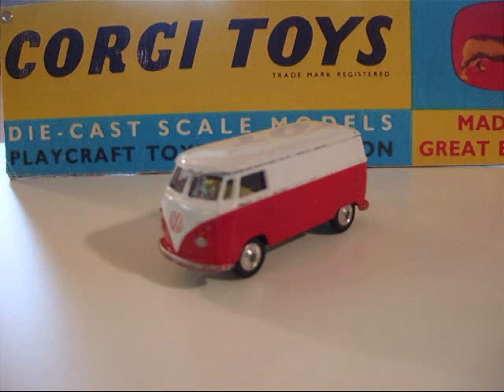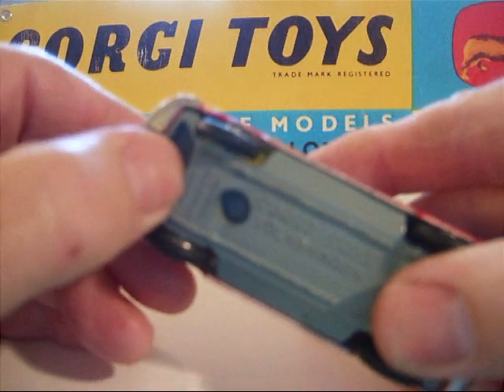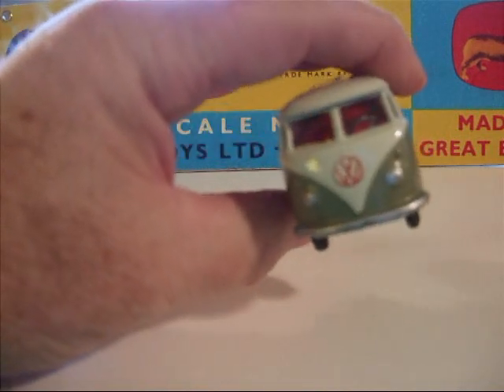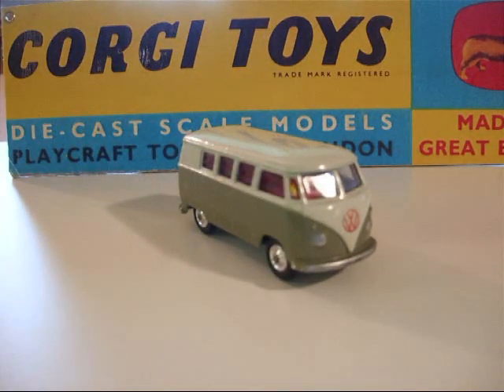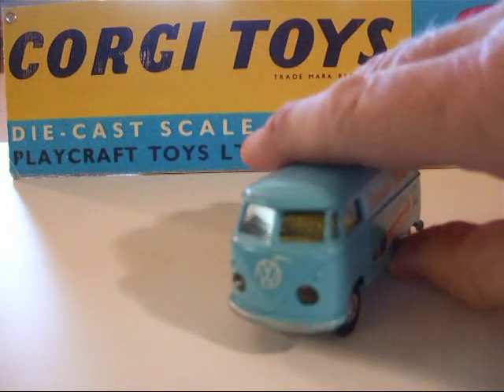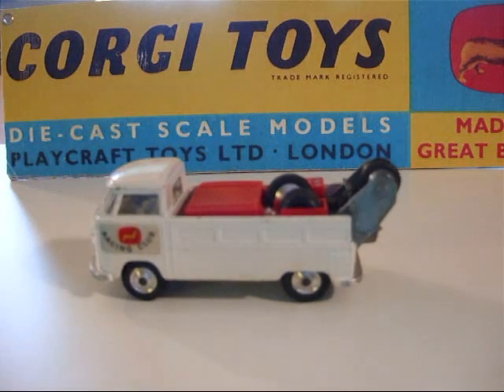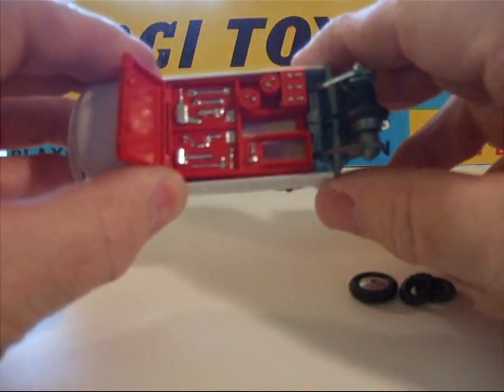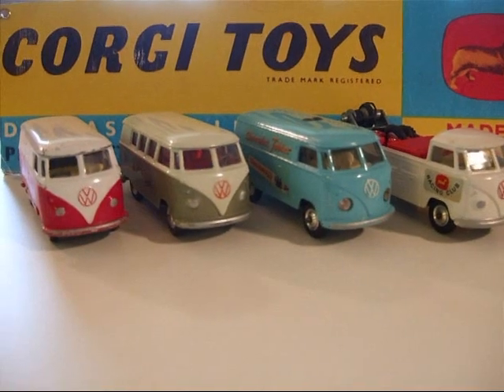Corgi Toys VW Vans.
The casting changes of the Corgi VW van.

Also check out my Blog with mini reviews on Corgi, Dinky, and Machbox Toys.